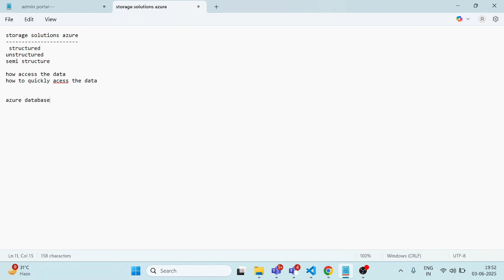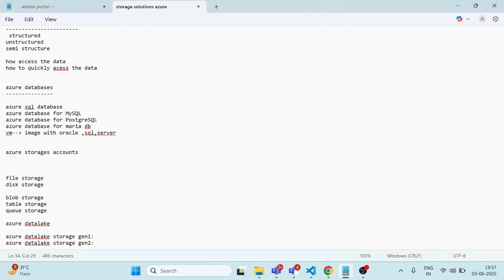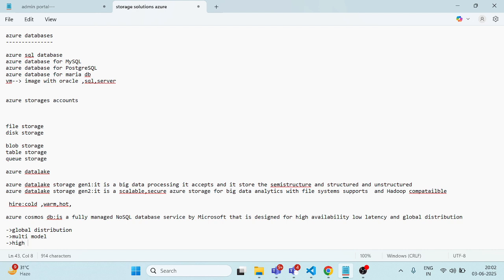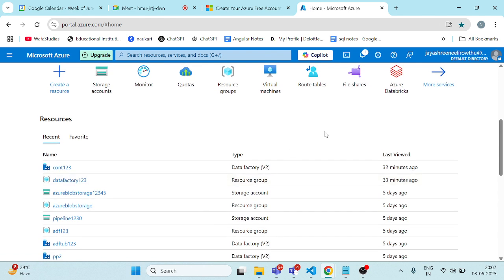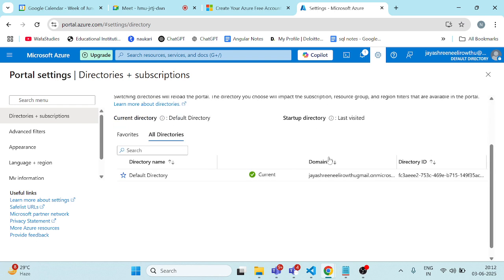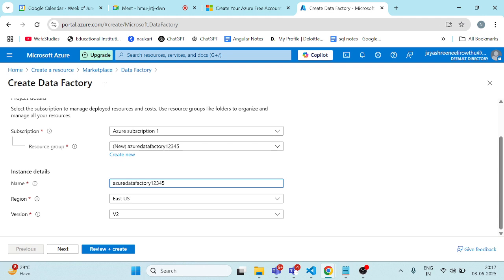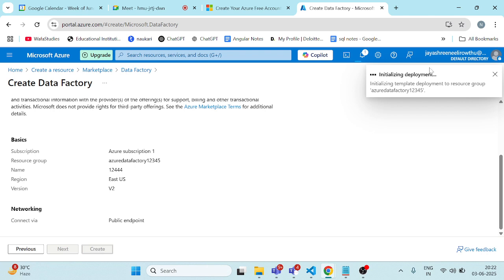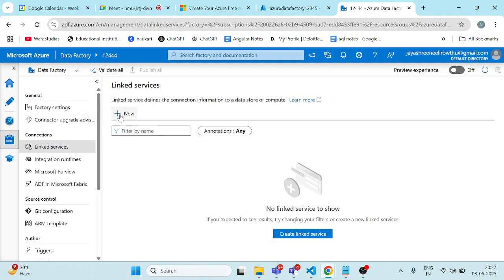🚀 Azure Data Factory (ADF) Overview | Data Integration Made Easy! 🚀,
✅ Key Components: Pipelines, Datasets, Linked Services
✅ Data Flows vs Pipelines
✅ Integration Runtime
✅ Real-world use cases for ADF
✅ How ADF fits into modern data architecture
✅ Demo of ADF pipeline creation

🛠️ Whether you're a data engineer, developer, or cloud architect, this session will help you understand how to move and transform data at scale using ADF.

🌐 Why use ADF?
✔️ No-code & low-code options
✔️ Scalable and serverless
✔️ Built-in connectors for Azure, SQL, Blob, API, etc.
✔️ Ideal for building robust data pipelines